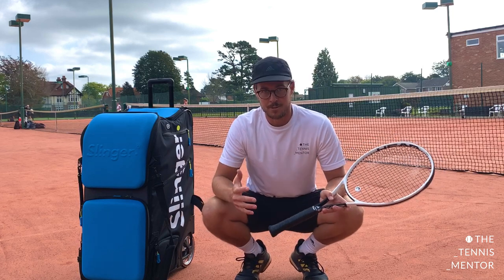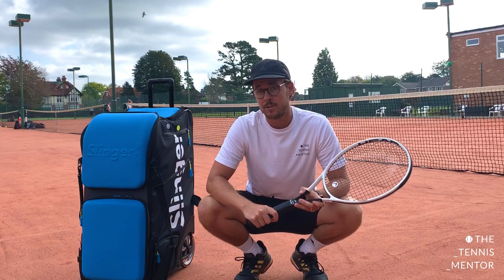5 Tennis Drills To Work On Your Clay Game with Slinger Bag (The Tennis Mentor)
In this video, Ashley Neaves from The Tennis Mentor highlights 5 drills to perfect your tennis game using your Slinger Bag.

Track Info: Title: Riviera by Smith The Mister Genre and Mood: Hip Hop & Rap + Happy